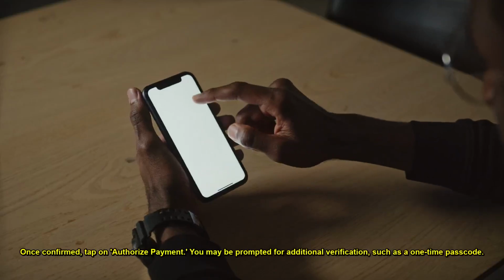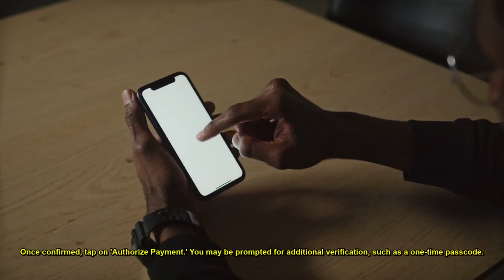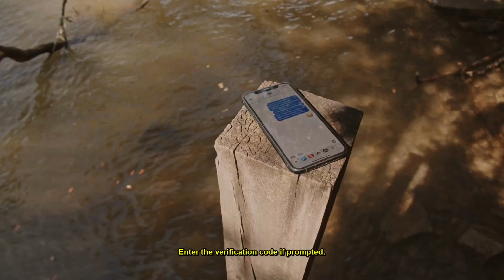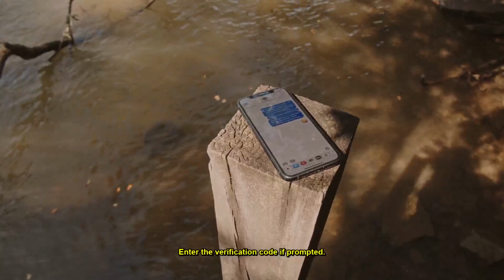How to authorize scheduled payments with Wells Fargo app - Quick Tutorial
In this quick tutorial, learn how to easily authorize scheduled payments using the Wells Fargo app! Whether you're managing bills or setting up recurring payments, this step-by-step guide will help you navigate the app efficiently. Save time and stay organized with your finances by mastering this essential feature.